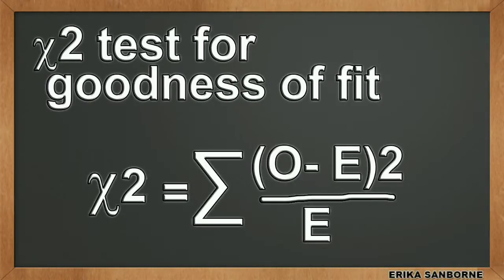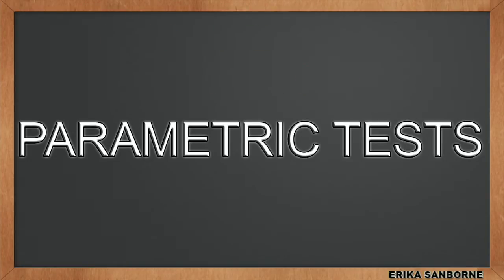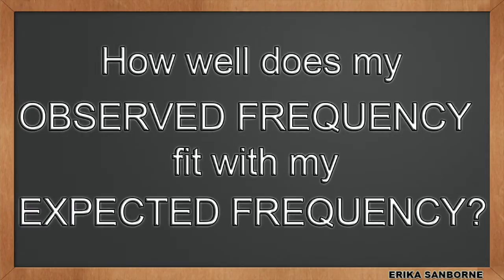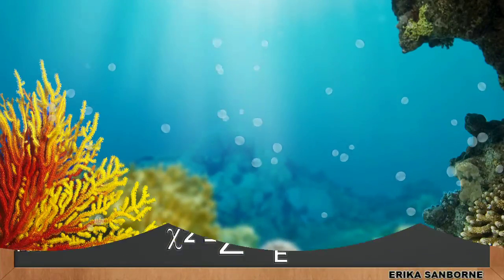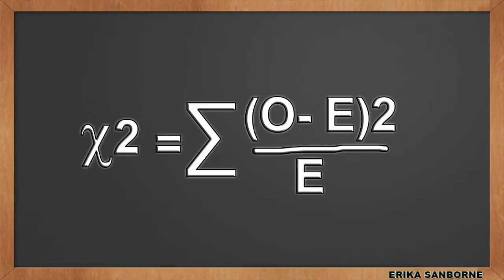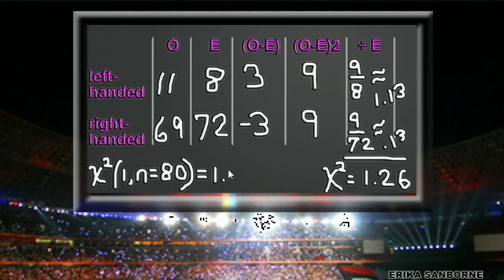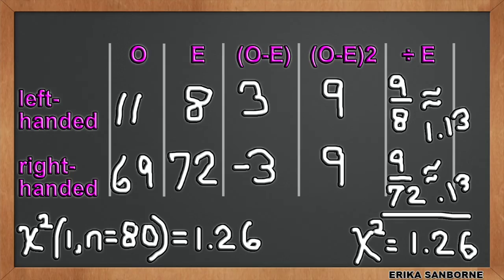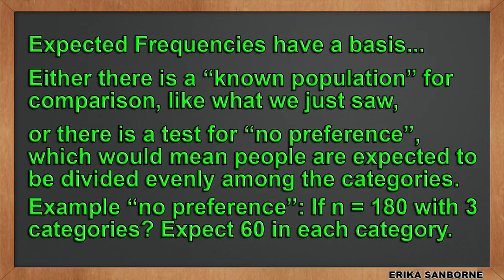chi-square test for goodness of fit - how to compute mini lecture Basic Intro Statistics Tutorial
View all videos in HD. This mini video lecture relates to the first half of chapter 17 in our textbook (chi square tests and hypothesis testing).
Other people - This video is public and you are free to view it. Note that I do not respond to messages asking for help with statistics, and also that I do rotate videos and sometimes remove them.